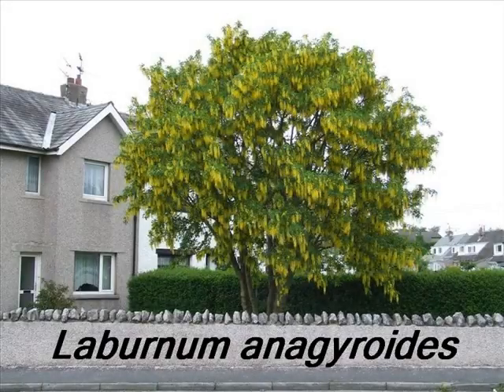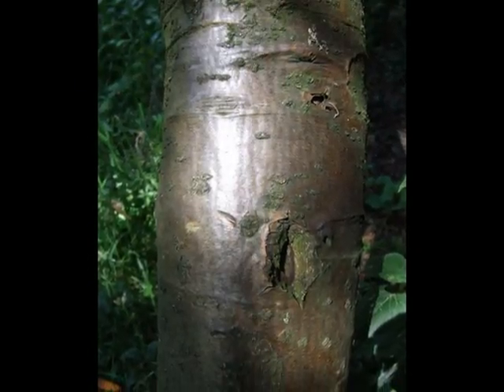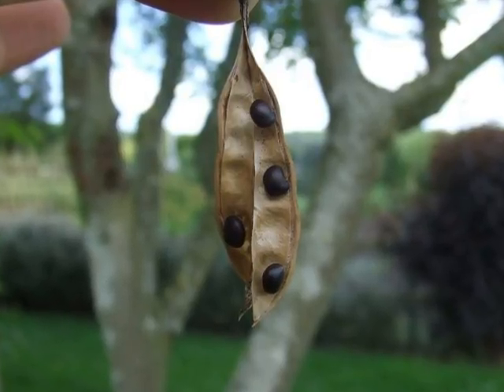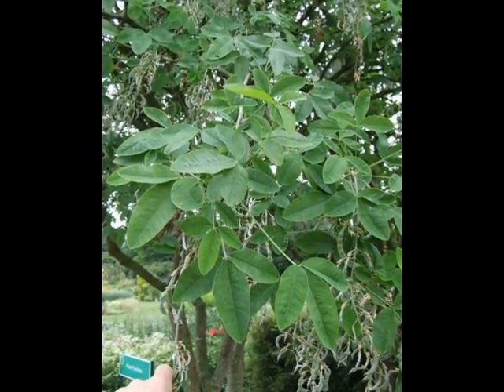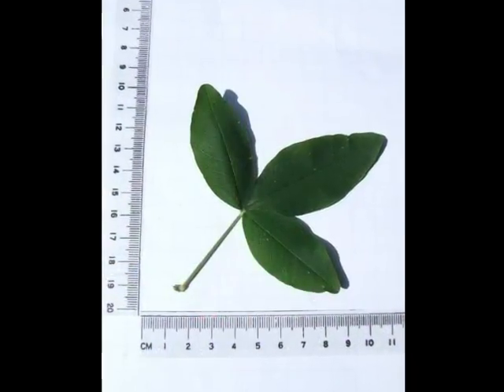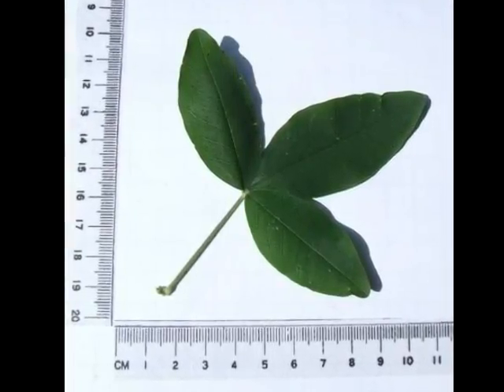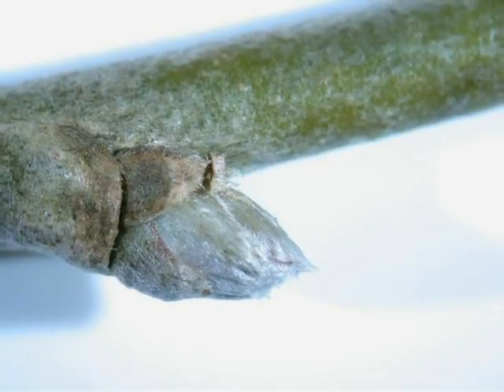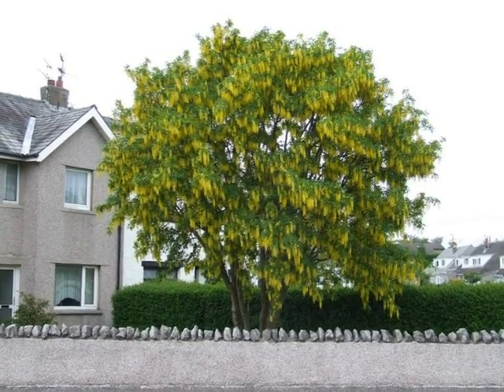Laburnum anagyroides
This short video has been created to help you identify this tree  species that is naturalised in the UK and Ireland